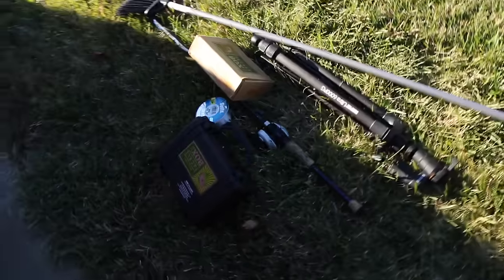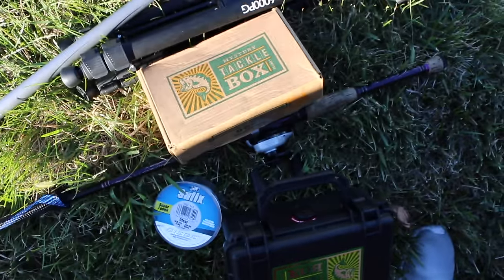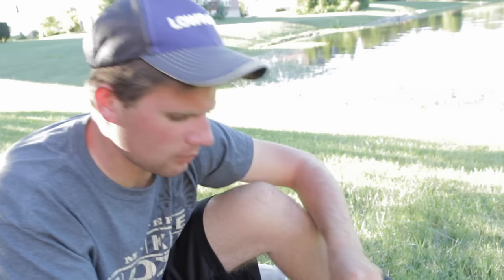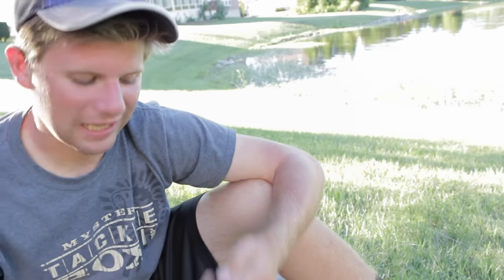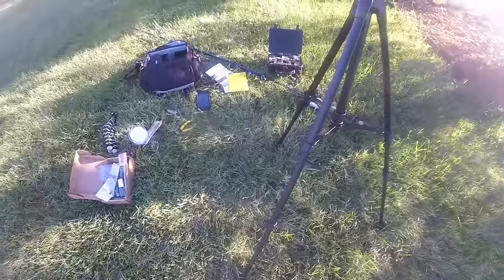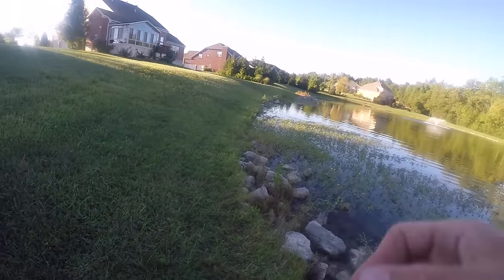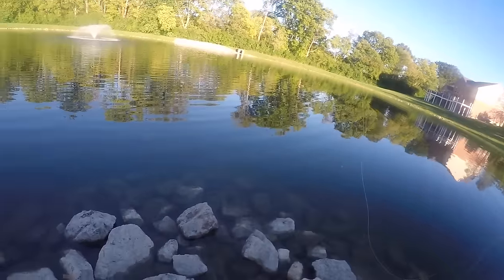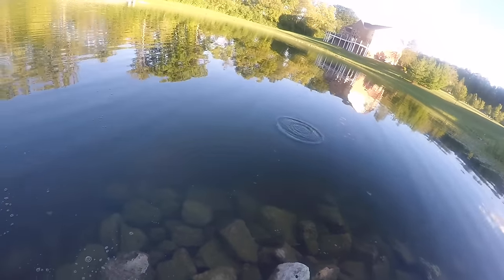BROOMSTICK Bass Fishing Challenge!!!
WATCH IN HD! BROOMSTICK Bass Fishing Challenge!!! Decided to go out and film a fishing challenge this evening. I ended up going to buy a broomstick to use as a fishing for for bass. I tied a section of monofilament fishing line to the end and used a Texas rig tube rig. I was fishing a small local pond that is covered with rocks and rip rap. So it was a hassle to keep the baits out of the rocks which was crazy. I ended up doing the best actually using the flipping and pitching technique for the largemouth bass.

*Camera Gear*
(Big camera) Canon 70d
Gopro Bass Fishing - Hero 4 silver

Lures Used
rage craw
Jig
Tube